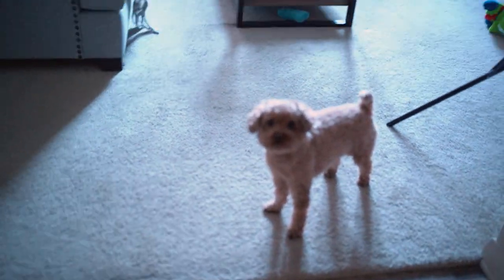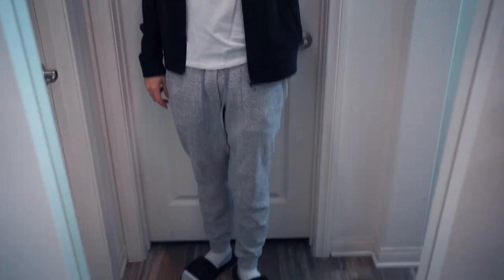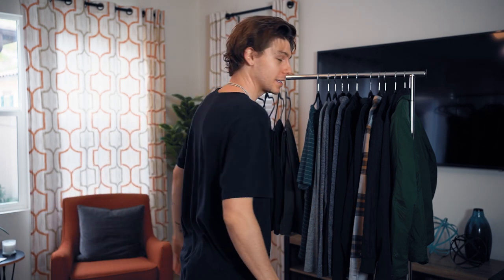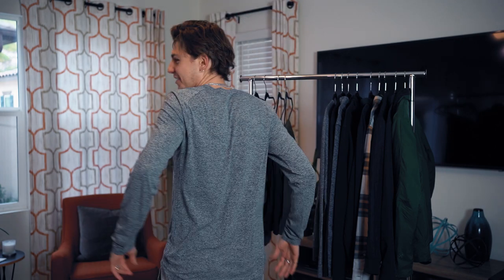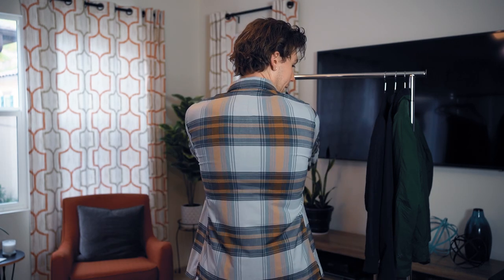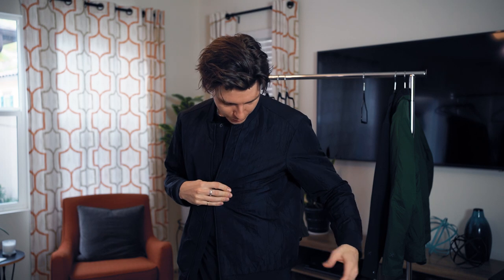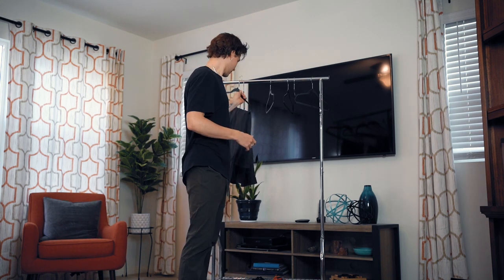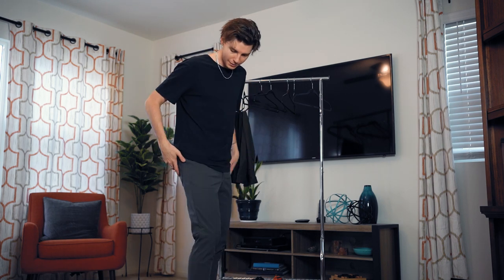9 LULULEMON MUST HAVES FOR MEN | HOW TO STYLE THEM FOR EVERYDAY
ABC Jogger:

ABC Slim 34" length:

Engineered Warmth Jacket:

5 Year Basic Tee:

Drysense Mesh Long Sleeve:

Mason Peak Flannel:

Sojourn Jacket: (sold out of the jacket, this is the bomber version)

Requisition Bomber: ON SALE!!

City Sweat Zip Hoodie:

At Ease Jogger:

City Excursion Jacket: